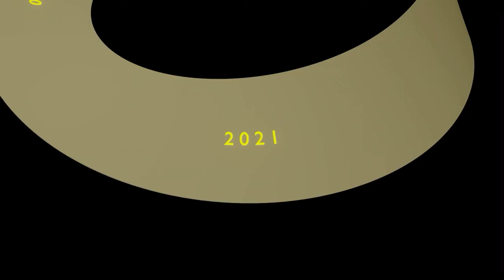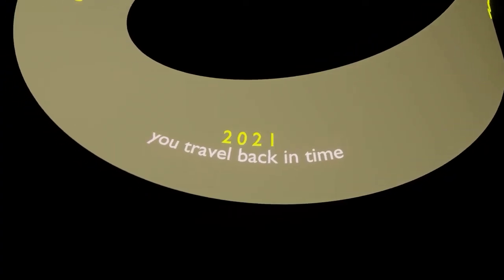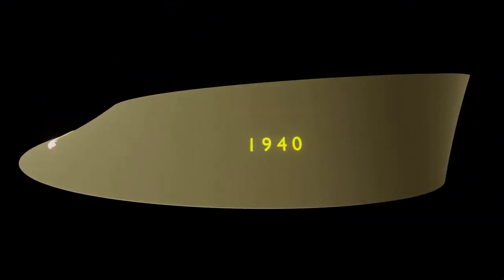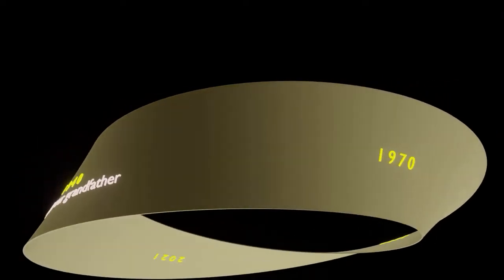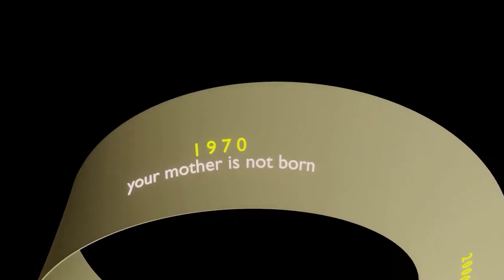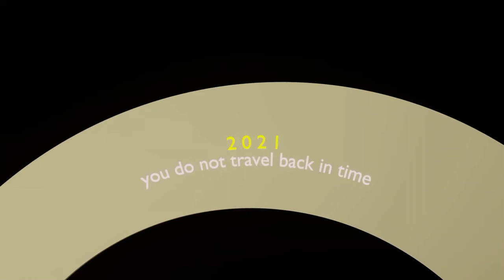Time Travelling Using Mobius Strip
Is time travel possible by applying the Mobius Strip principle? Video segment explaining the "Grandfather Paradox" by courtesy of Andrew Campfire.

A Mobius Strip actually transforms a 2D form into 3D. It is created by attaching ends of a twisted tape into a circular strip. The twisting “forces” a 2D flat form into one with 3D physics.